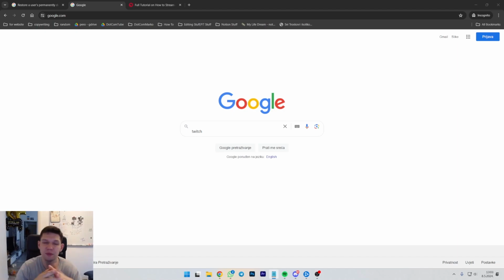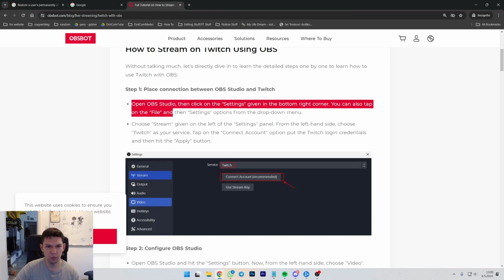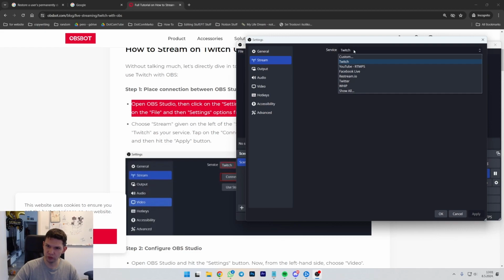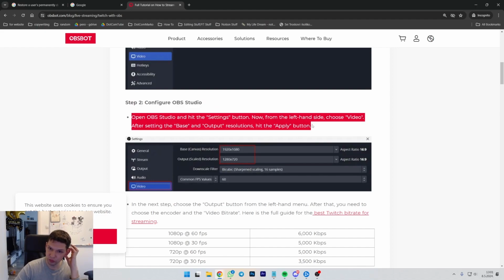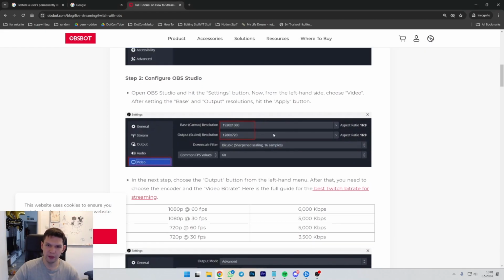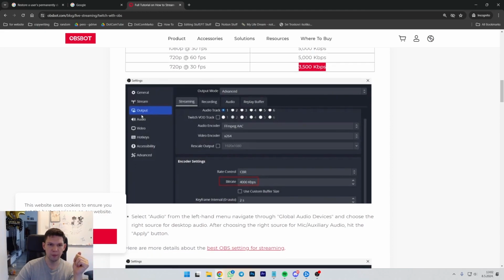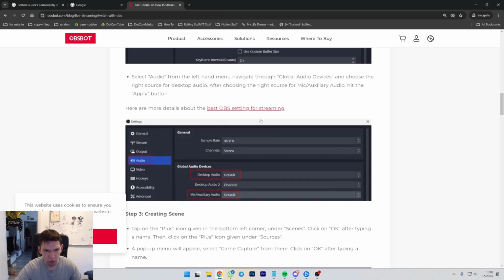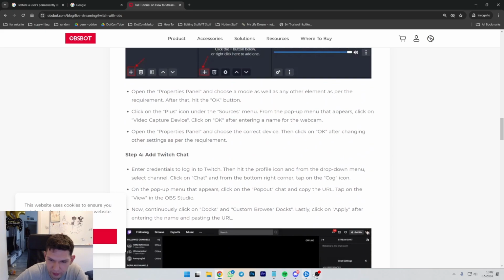How To Livestream On YouTube With OBS - Full Guide 2024 (latest update)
Learn exactly How To Livestream On YouTube With OBS - Full Guide 2024 (latest update)